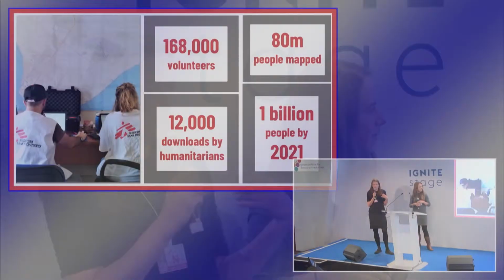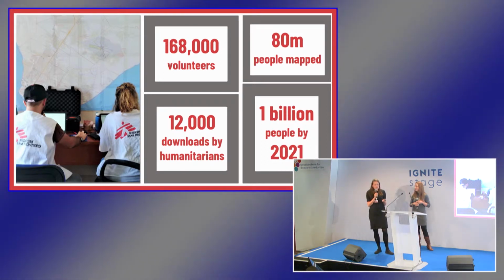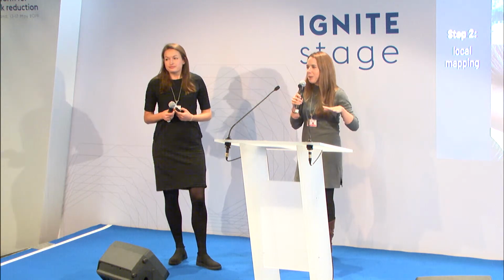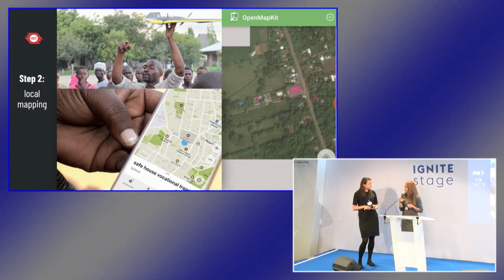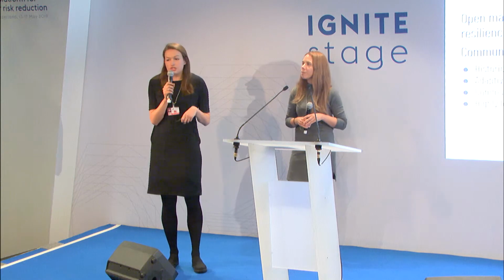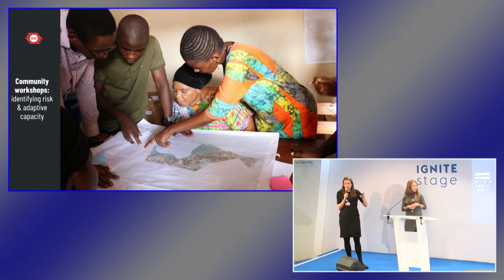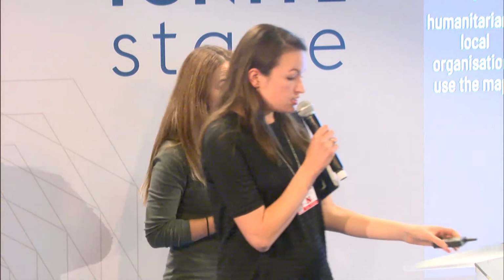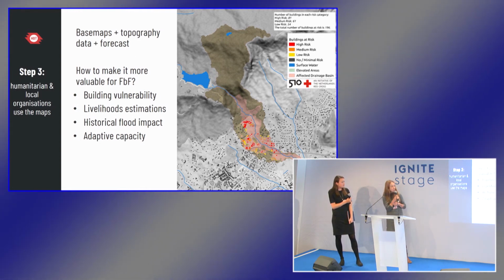Missing Maps: mapping the bottom billion in a free and open map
Melanie Eckle, Heidelberg Institute for Geoinformation Technology

'Missing Maps' is a cross-sector collaborative project to dramatically advance disaster relief & risk reduction by mapping vulnerable areas in the world and thereby putting millions of vulnerable people on the map. The project was launched by Humanitarian OpenStreetMap Team (HOT), American and British Red Cross Society, & Médecins Sans Frontières UK in 2014.  This presentation provide a quick and engaging overview on the motivation for participating in 'Missing Maps', the impact of 'Missing Maps' on disaster management for both organisations and communities, and ways participants can get engaged in the project.